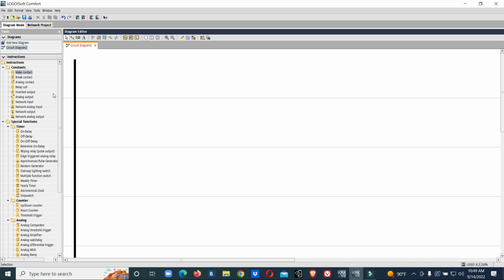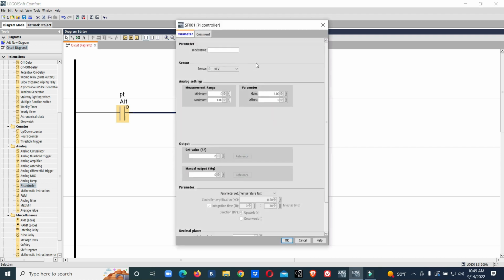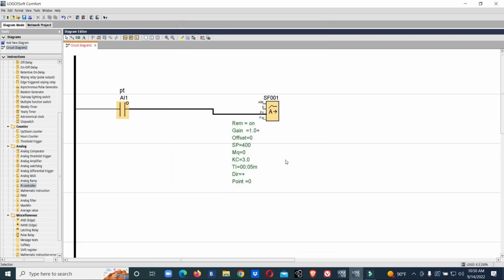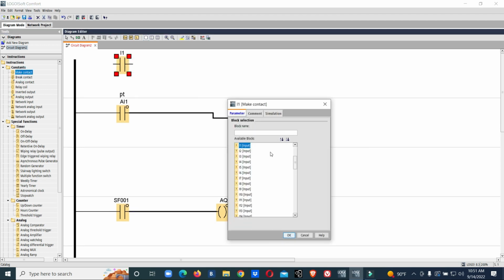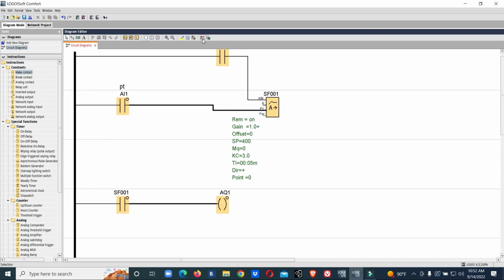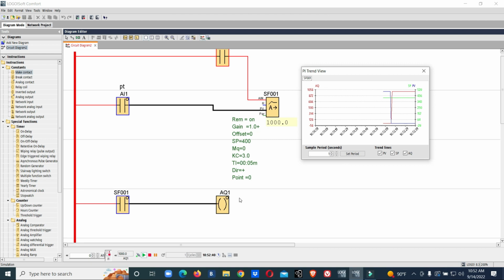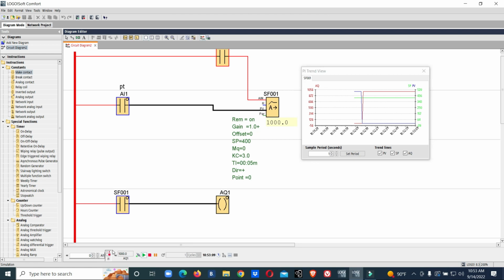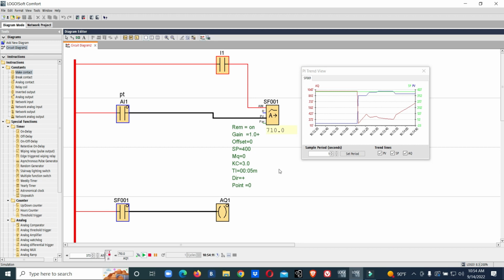SIEMENS PLC- Analog input scaling in LADDER LOGIC / PRESSURE CONTROL